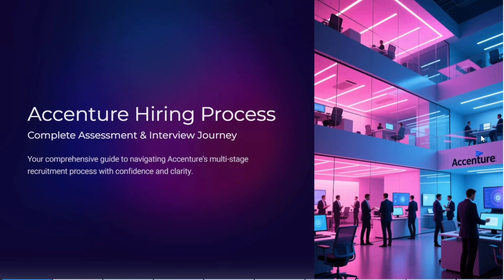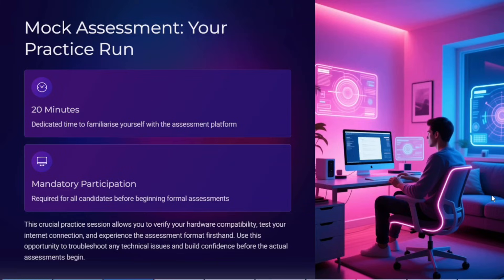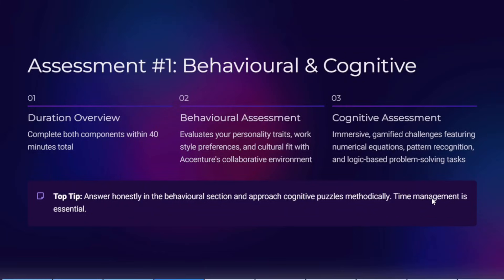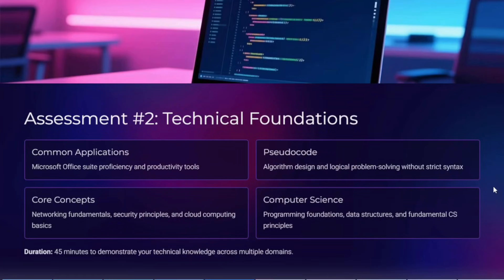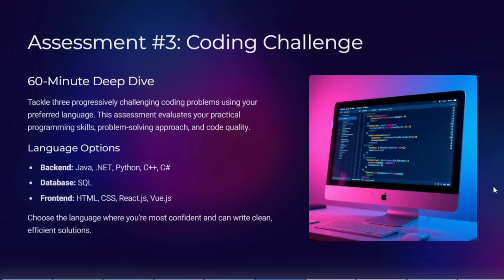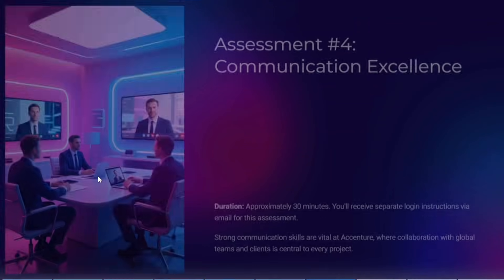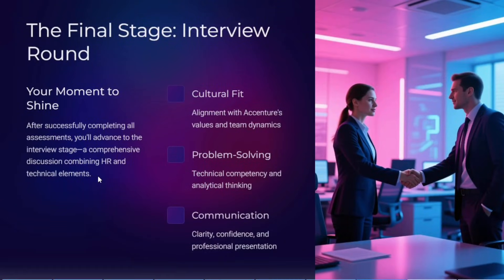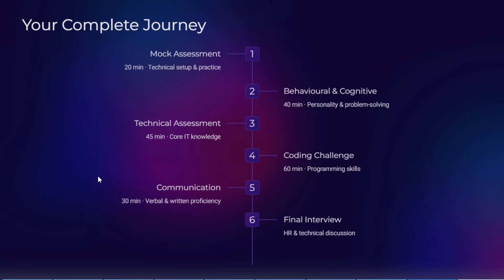Accenture ASE Hiring Process 2025 🔥 Freshers Must Watch!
Thinking about joining Accenture as an Associate Software Engineer (ASE) in 2025?

In this video, I break down the entire Accenture ASE hiring process, including:

🔥 Full recruitment stages
🔥 Behavioural + Cognitive round
🔥 Technical round
🔥 Coding round
🔥 Communication assessment
🔥 HR/Interview questions

Whether you're a 2024–2025 B. Tech, BCA, MCA, or MTech fresher, this video will help you fully understand how to prepare and secure your offer letter from Accenture.

If you're preparing for the Accenture ASE role, don’t skip this!

accenture ase hiring process
accenture hiring 2025
accenture ase recruitment
accenture ase interview
accenture ase cognitive assessment
accenture ase coding round
accenture ase communication test
accenture interview questions
accenture freshers recruitment
accenture off campus 2025
accenture jobs for freshers
accenture ase exam pattern
accenture hiring process explained
accenture selection process
how to crack accenture ase
accenture 2025 hiring update
ase role accenture
accenture placement preparation
accenture online test pattern
accenture ase tips